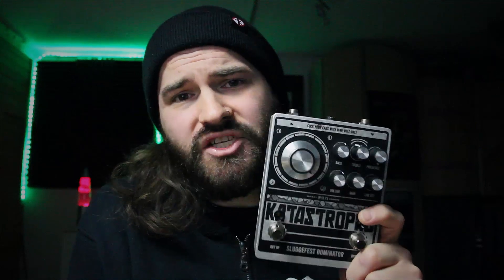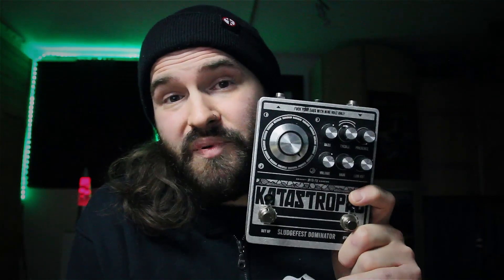Using the new JPTR FX KATASTROPHE for massive crushing metal guitars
now shredding… the new KATASTROPHE by JPTR FX!

Signal chain:

Guitar (LTD Viper 400) - KATASTROPHE - Engl Screamer - Torpedo Captor 16 - Interface – DAW – nassIR with stock IRs

Bass (LTD B-154 DX) - KATASTROPHE - Interface - DAW – LogicX Bass Amp (SVT setting)